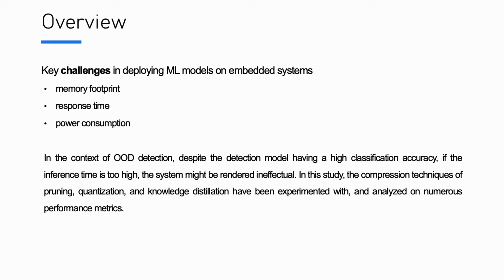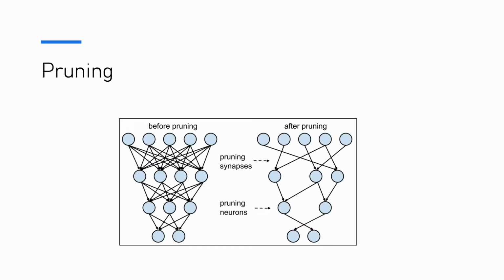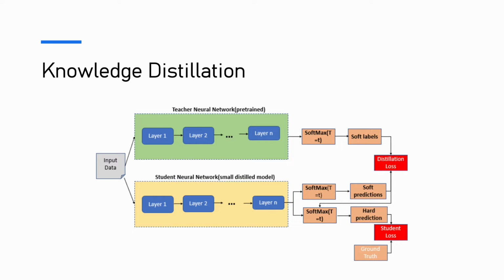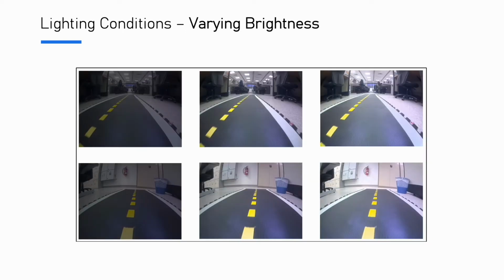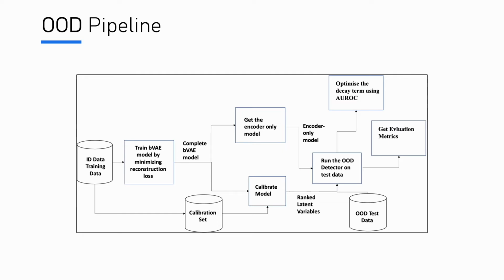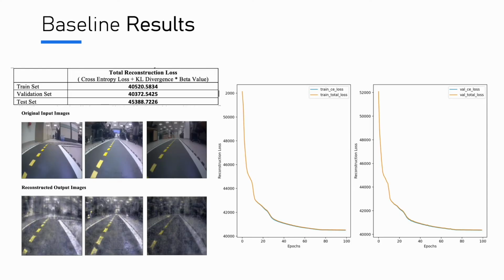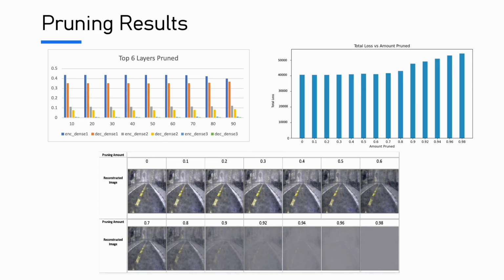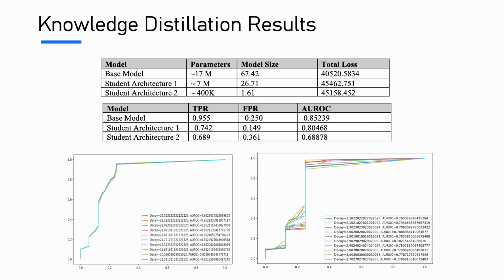7 Bansal Aditya - Neural Network Compression Techniques for Out of Distribution Detection